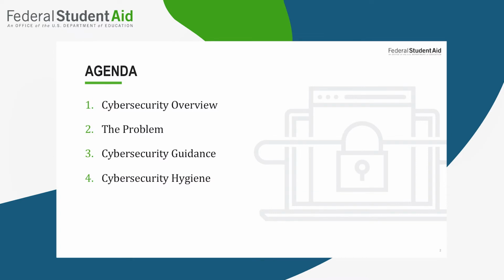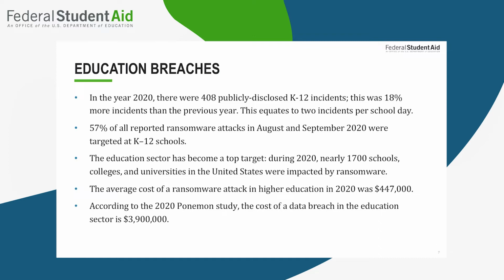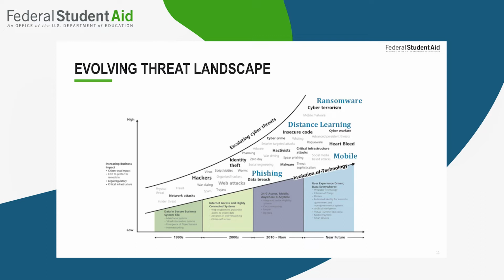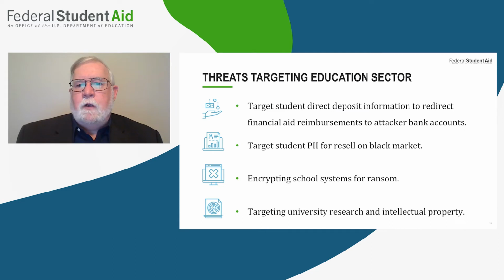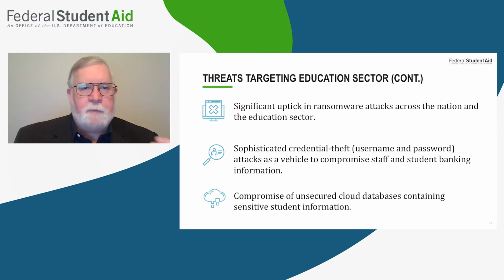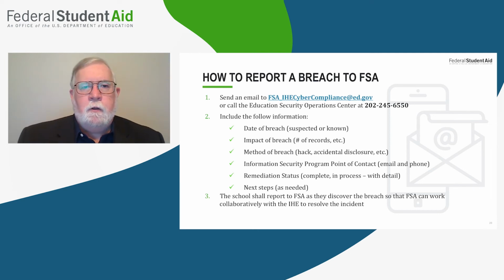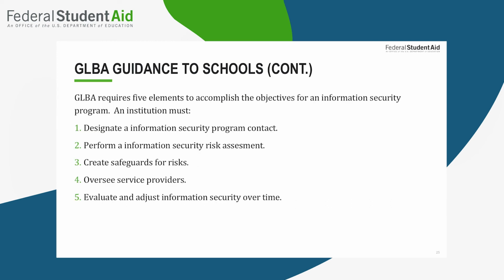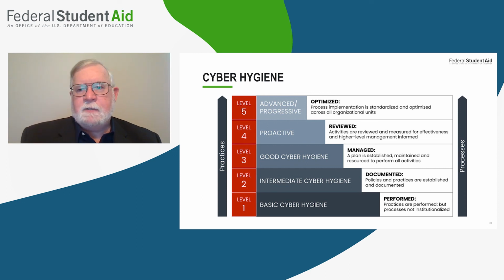2021 FSA Training Conference BO23 Cybersecurity The Challenges Facing FAAs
This session focuses on the cybersecurity challenges facing Financial Aid Administrators (FAAs) and Information Technology (IT) managers. The session will begin with a brief overview of federal IT cybersecurity initiatives and the threat landscape that affects institutions of higher education (IHEs). This session will discuss compliance requirements, threats to the schools, and best practices for data protection and identity theft. Additionally, the session will define what constitutes a breach, discuss common and not so common examples of breaches, describe how to report a breach to FSA, and the FSA process to manage breach reports. This session will close with a question and answer period by FSA experts in cybersecurity.